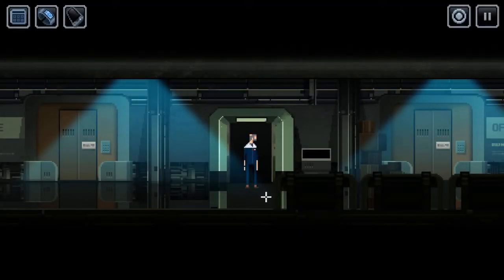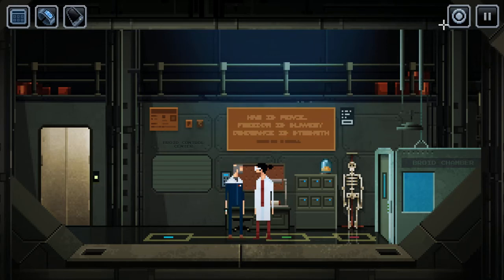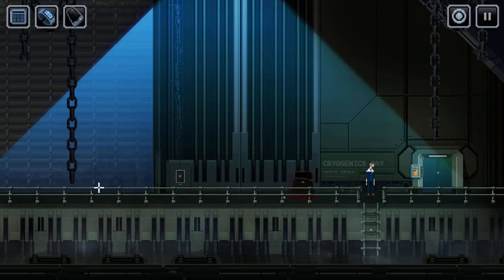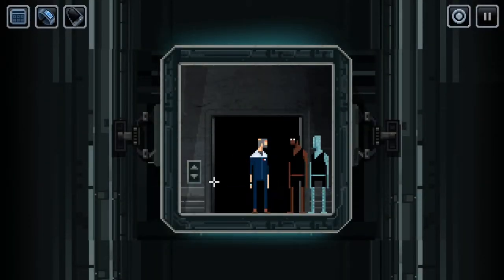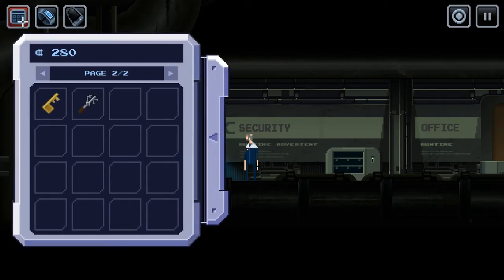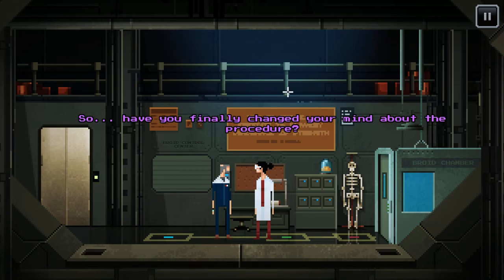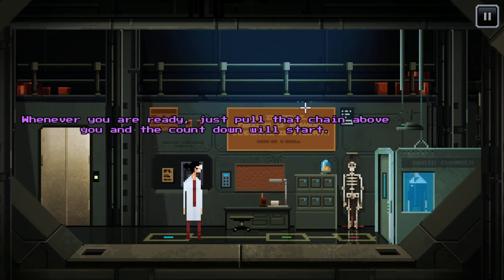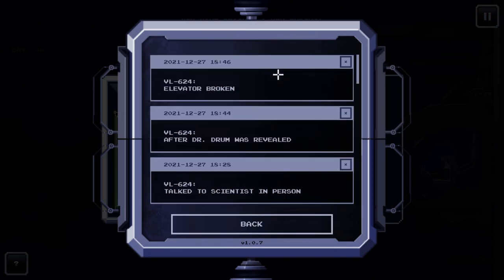The Captain (#6) Brainwipe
Hello all, I am DisturbingPuppet.  I play games and post them here along with the occasional stream. This is a continuation of The Captain, the new game by Tomorrow Corporation, in which you play the captain of a research vessel trying to save the world. This game promises lots of options when it comes to decisions and crew so each playthrough should be different, let's give it a whirl. Thank you very much for watching.